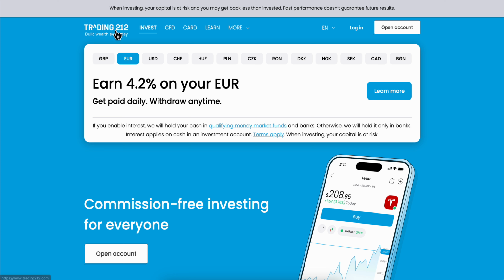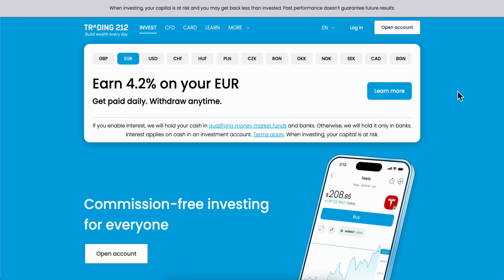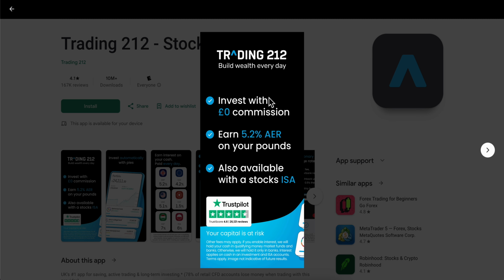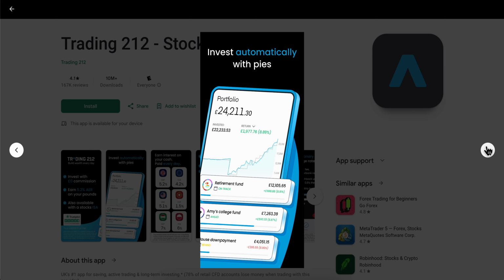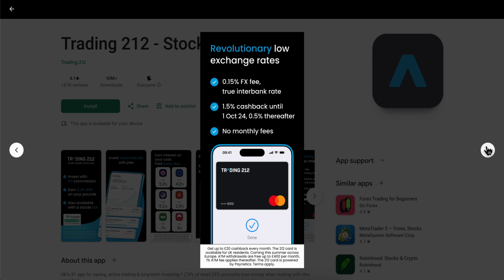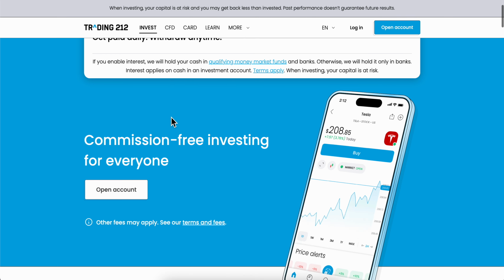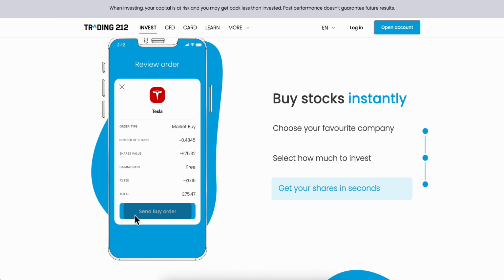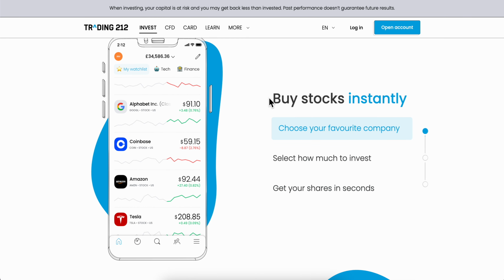How To Use Trading 212 (2025) | Full Guide For Beginners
How To Use Trading 212

If you are looking for a video about how to use trading 212, here it is! In this video I will show you how to use trading 212. Be sure to watch the video to the very end because you will learn how to use trading 212. That's easy and simple to do from your phone or computer.